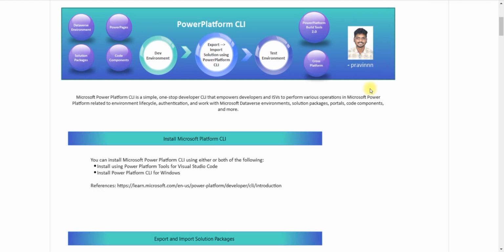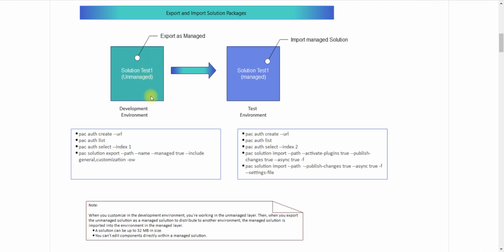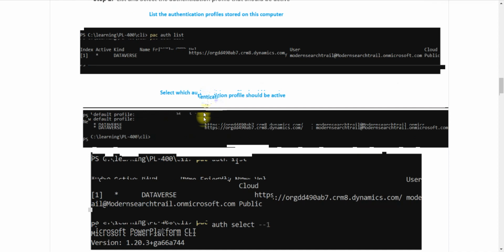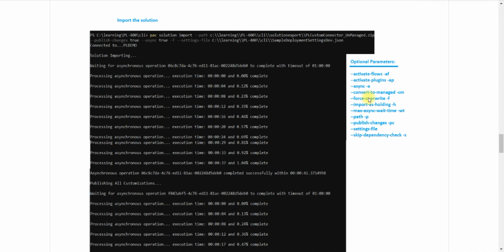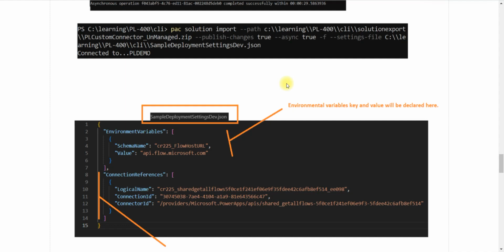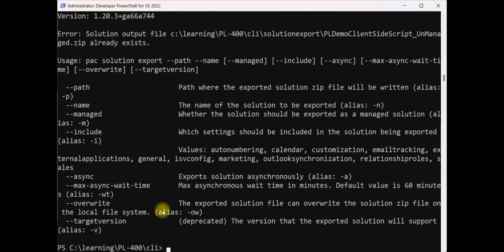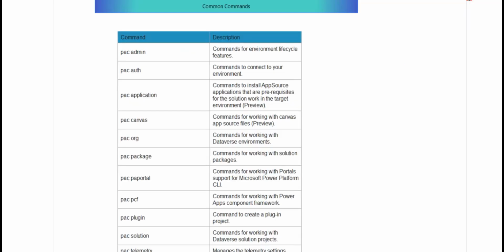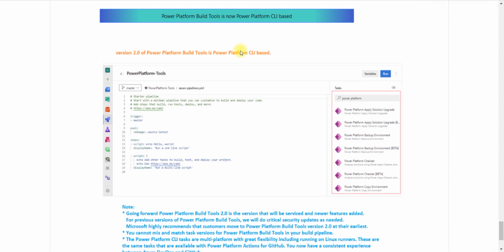Power Platform CLI - Overview, Export and Import solution package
Overview,
Export and Import solution package,
Deployment file settings,
Common commands
Commands for power pages
PowerPlatform Built Tools V2.0 based on CLI